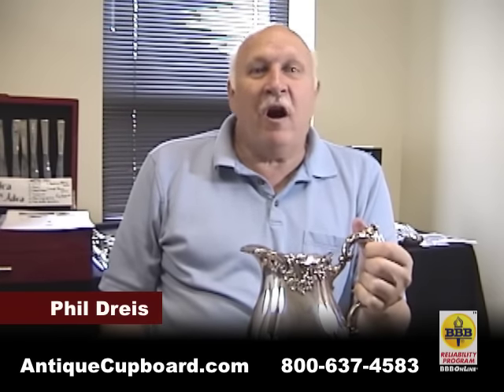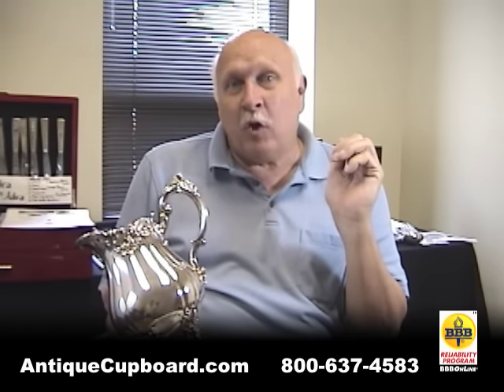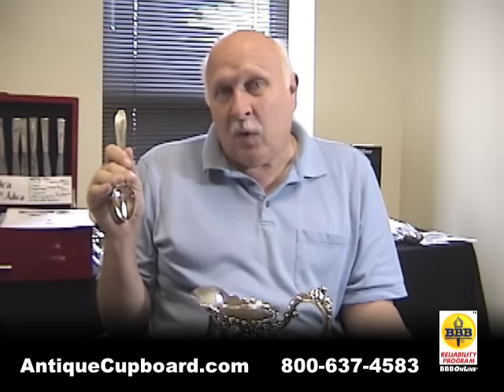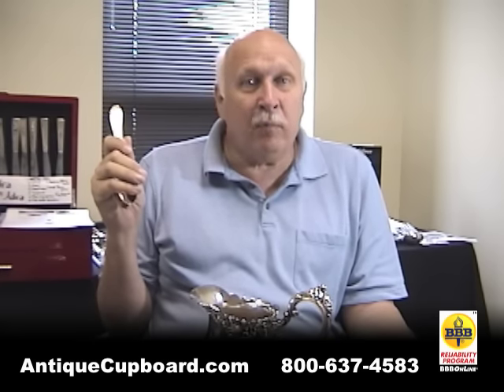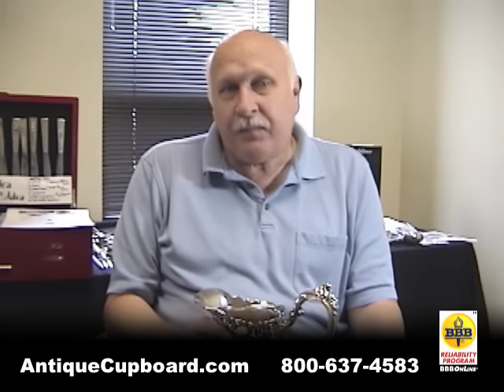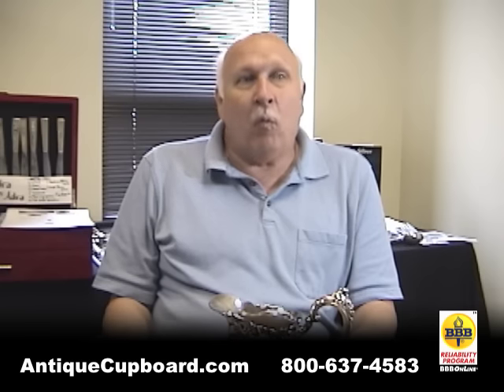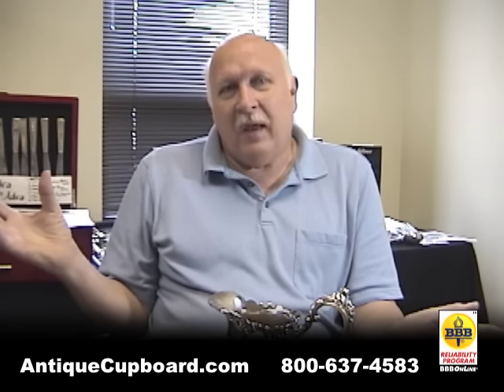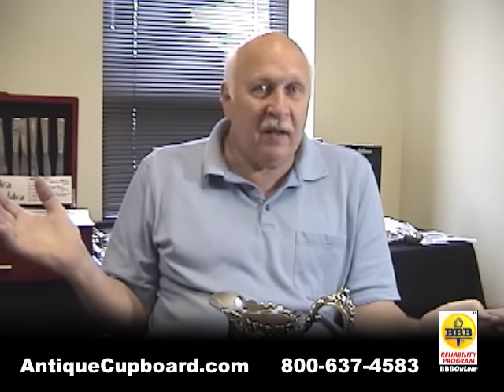What to do with Plated Silver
Phil Dreis, owner of the Antique Cupboard and author of the Warman's Sterling Silver Flatware: Value & Identification Guide talks about plated silver.